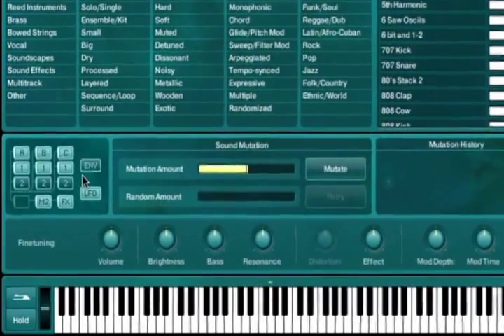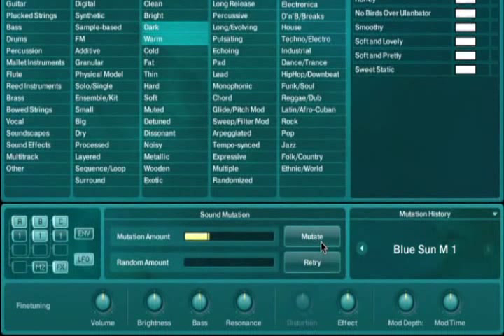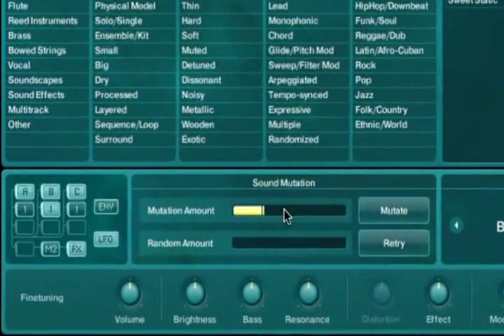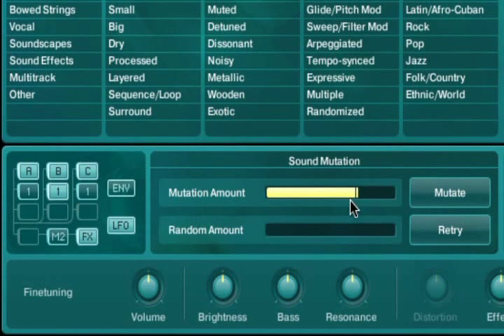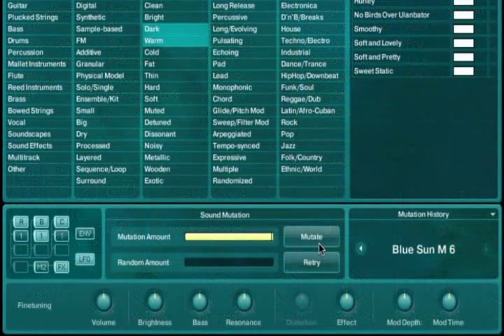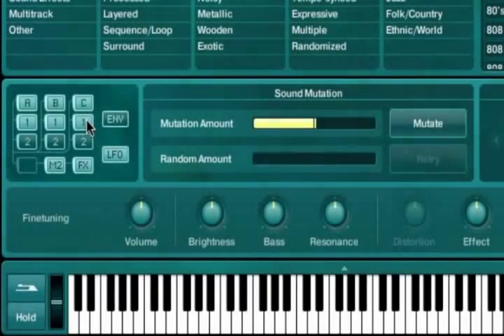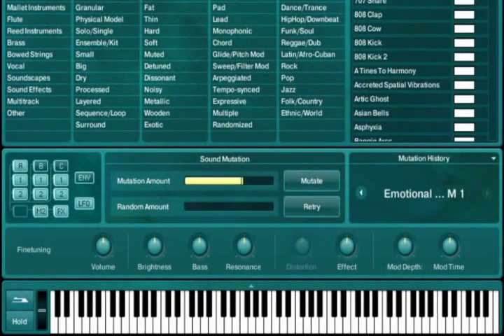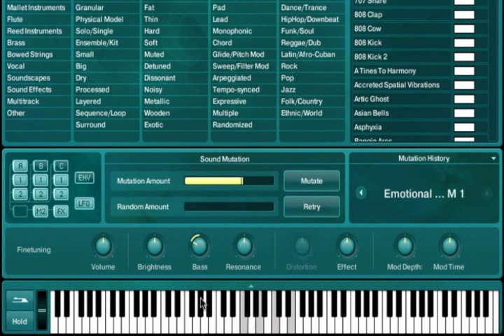Native Instruments - Absynth 5 - Sound Mutation & Fine Tuning (Part 3 of 3)